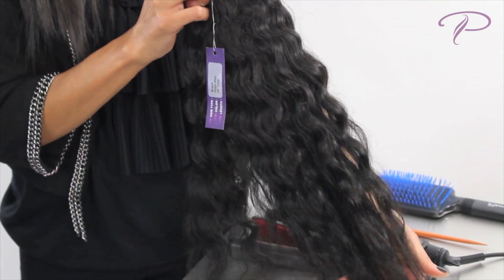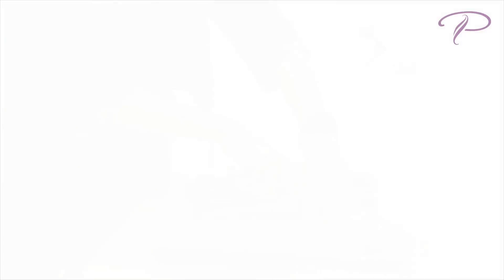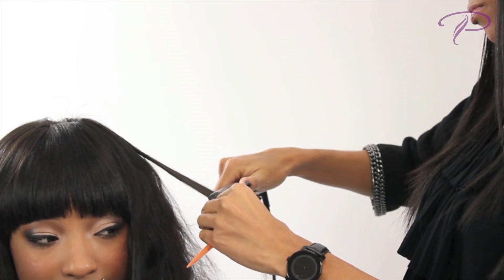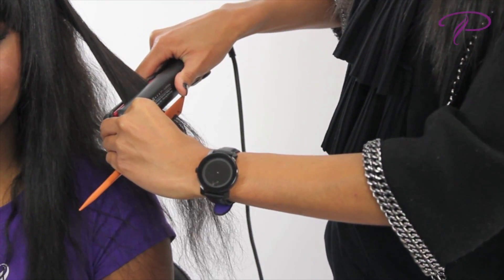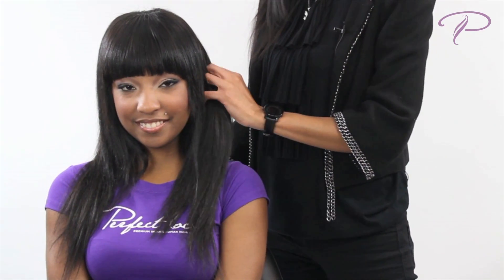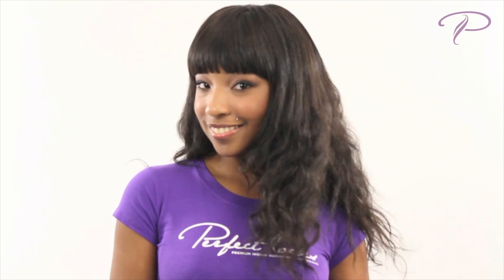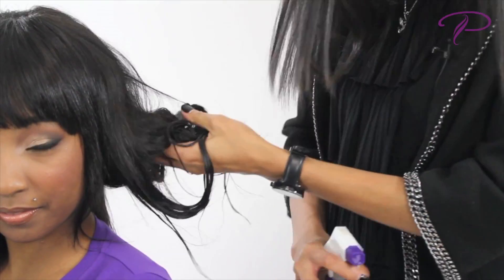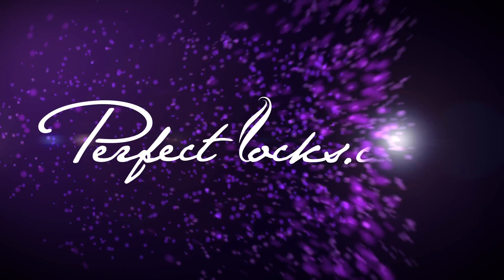Curly Virgin Indian Hair from PerfectLocks.com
Perfect Locks Curly Virgin Indian Hair is the most natural curly hair extensions you will ever experience. The hair is completely natural and has never been tainted with processing or chemicals. Cuticle intact and aligned allows for the ultimate in styling flexibility. You can flat iron it bone straight or wet it up even more for deeper curls. The hair reverts back to it's original condition after washing or getting wet.